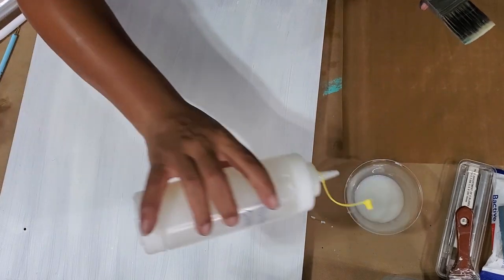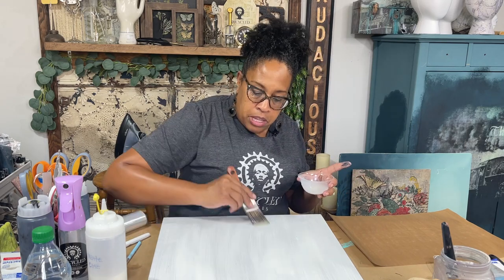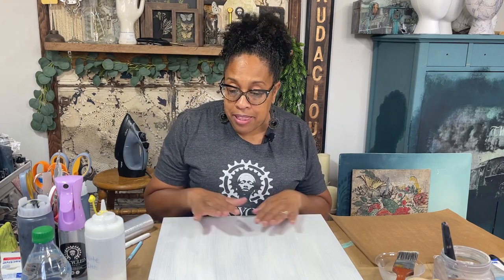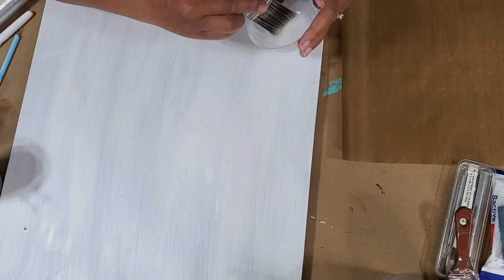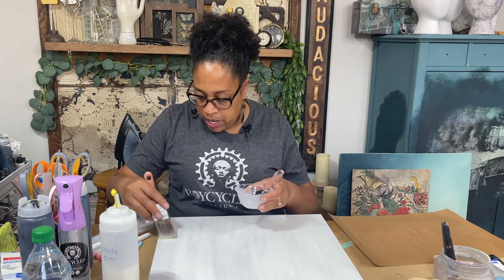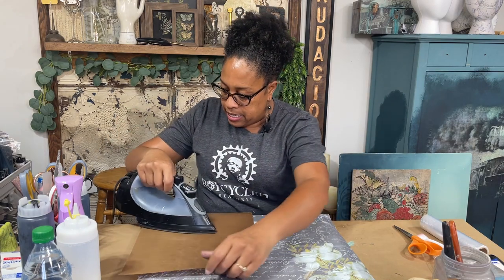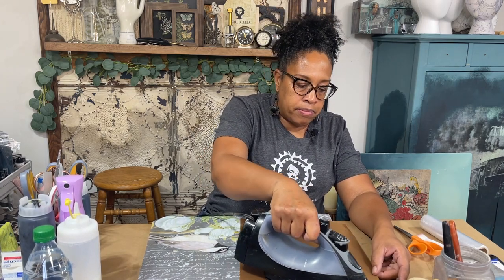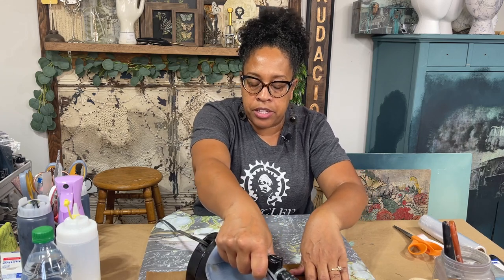How To Decoupage - Iron On Decoupage Method - Decoupage with no wrinkles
Roycycled Decoupage Papers make it easy to transform your furniture and craft projects.  Roycycled Decoupage Paper comes in 20" x 30" pieces.  The 18lb weight is perfect for decoupaging crafts, furniture, home décor, and more.  The products I use are:

Roycycled Summer Bird Decoupage Paper
Wise Owl Stain Blocking Primer
Wise Owl One Hour Enamel Clear, Matte
Wise Owl 1.5 Micro Edge Brush